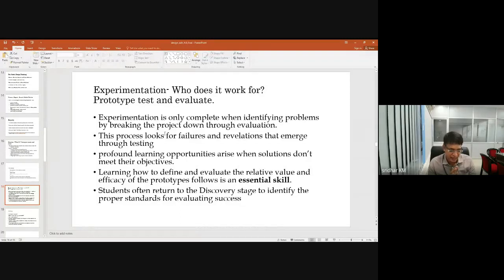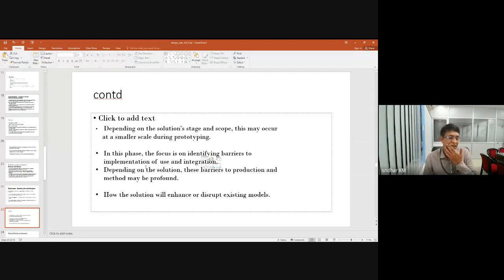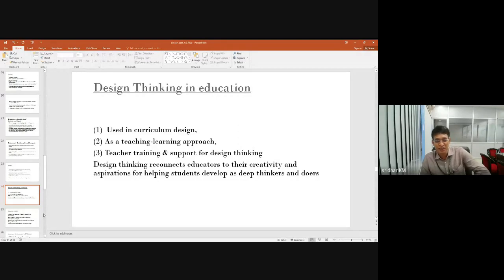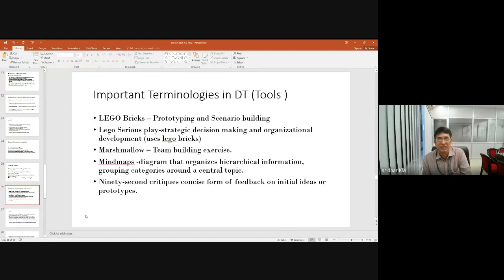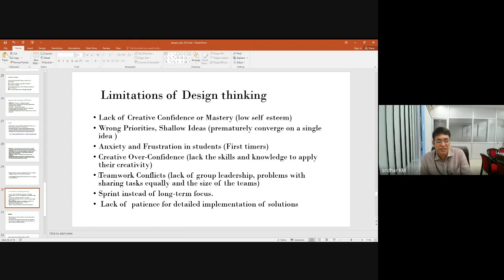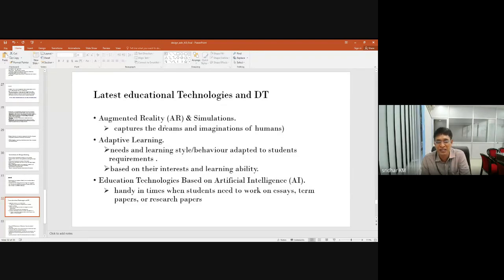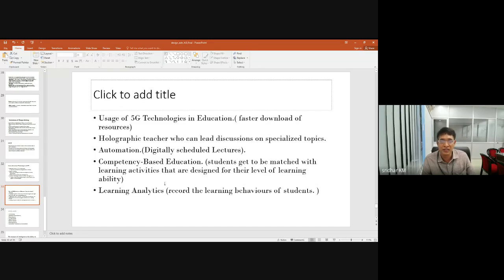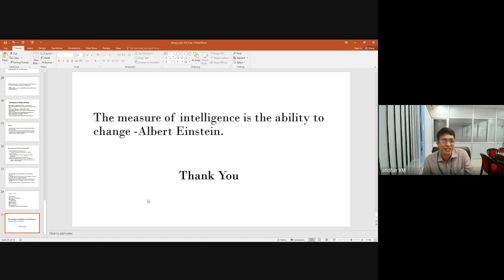ATAL FDP- PEDAGOGICAL DESIGN THINKING FOR DIGITAL EMPLOYABILITY -ALAGAPPA UNIVERSITY (5-10 Dec.2022)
ATAL FDP Session-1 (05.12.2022): Design thinking for Education 4.0
Resource Person: Shri. K.M. Sridar, Controller of Administration, CSIR-Central ElectroChemical Research Institute (CECRI), Karaikudi

PART - 2